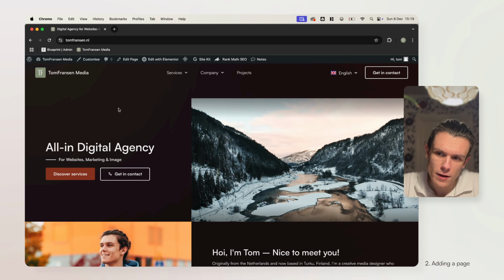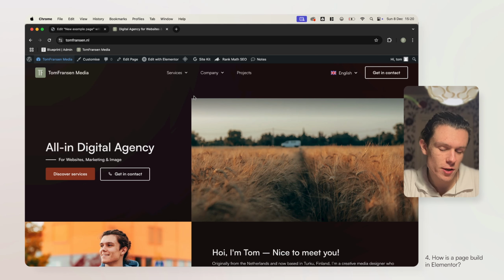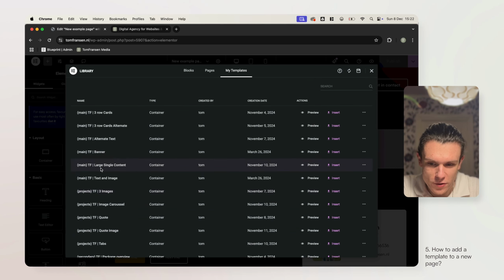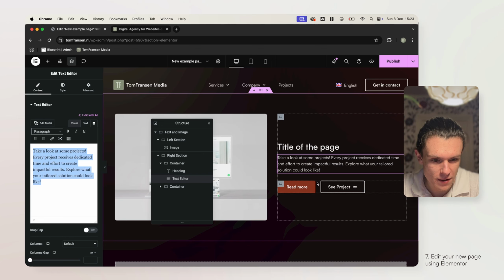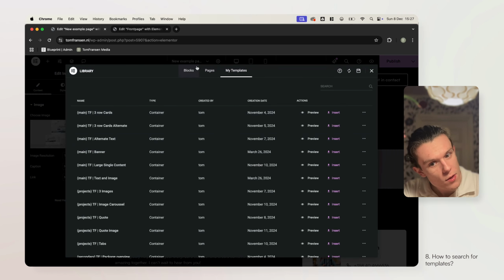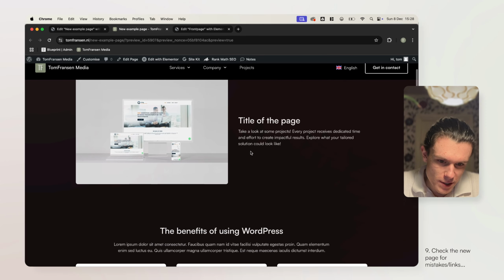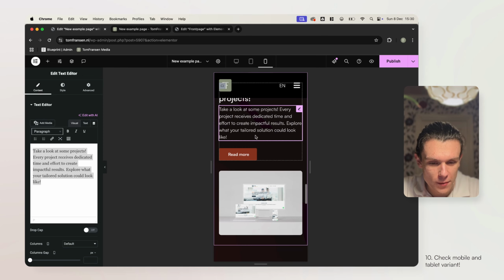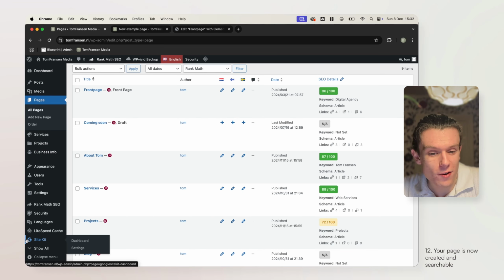4. How to add new pages?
In this video, you'll learn how WordPress works and discover how your website is built. Plus, we'll show you how you can easily make changes yourself.

Video content:
0:00 Introduction
0:22 Adding a page
00:57 Page setup
1:19 How is a page build in Elementor?
2:23 How to add a template to a new page?
3:57 Use the “structure” in Elementor (Navigator in earlier versions)
4:40 Edit your new page using Elementor
5:18 How to search for templates?
7:40 Check the new page for mistakes/links...
8:45 Check mobile and tablet variant!
9:54 Do the SEO!
10:34 Your page is now created and searchable
11:08 Watch out for copy and pasting within Elementor!
11:36 Contact me for question or more guidance